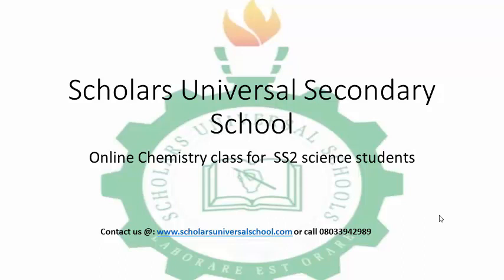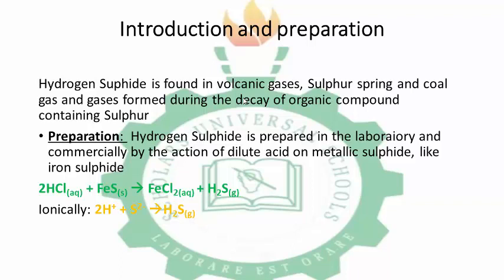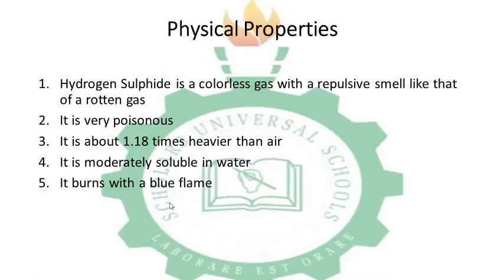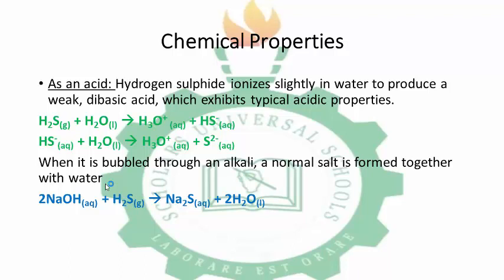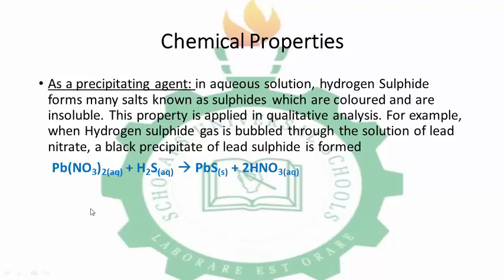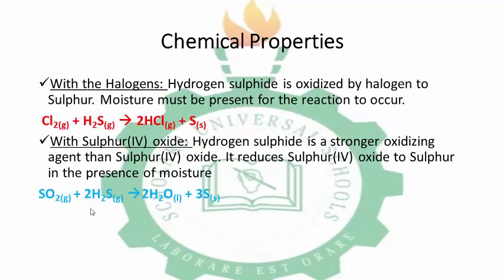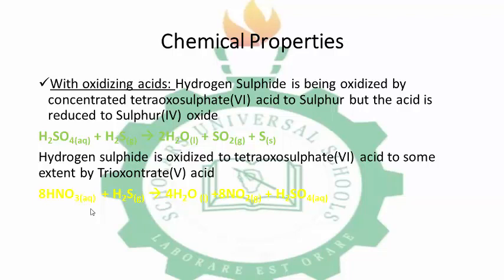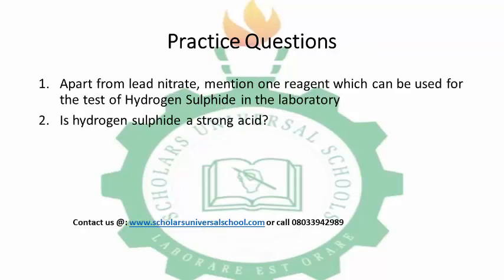CHEMISTRY SS2 - SULPHUR PART B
This is the explanation of the topic "Sulphur" in Chemistry